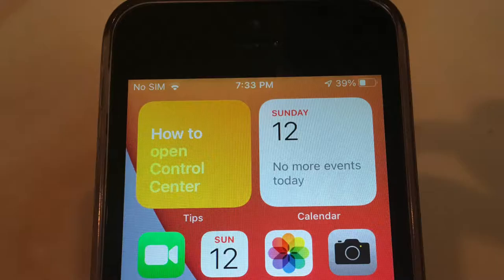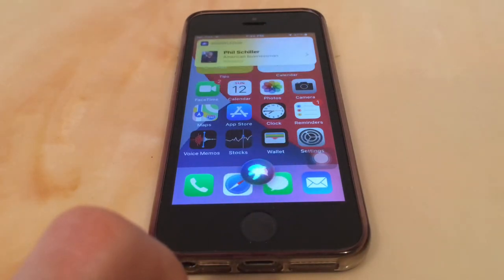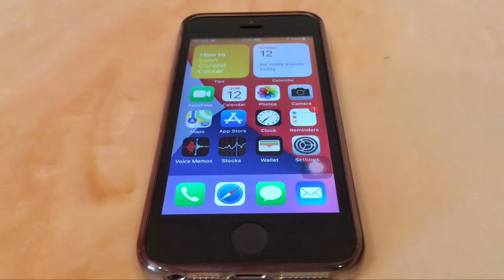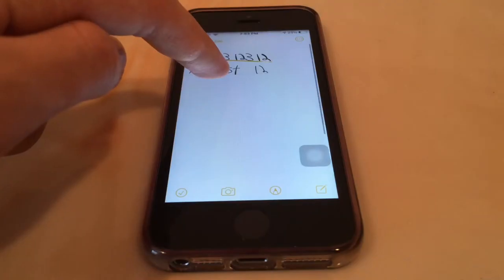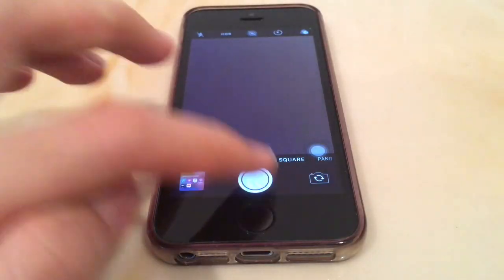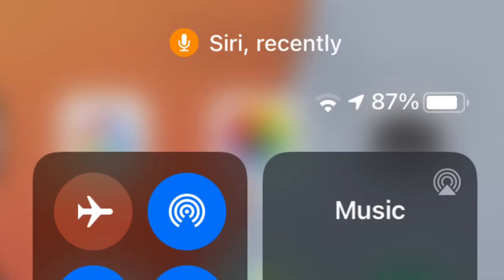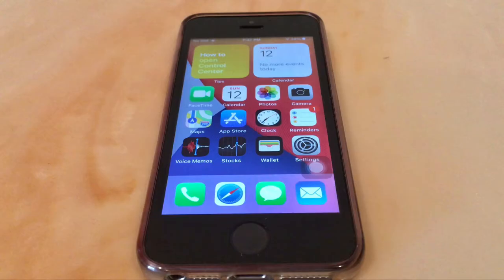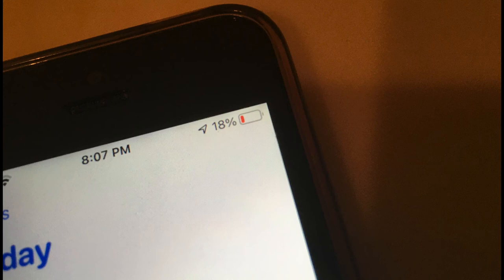iPhone SE (1st gen) on iOS 14 - How Does it Perform?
The iPhone SE received iOS 14. Being the oldest iPhone supported, how is it performing?